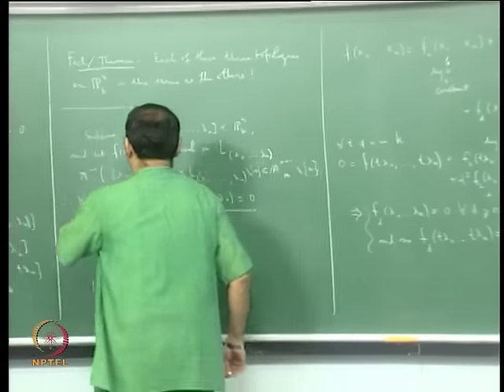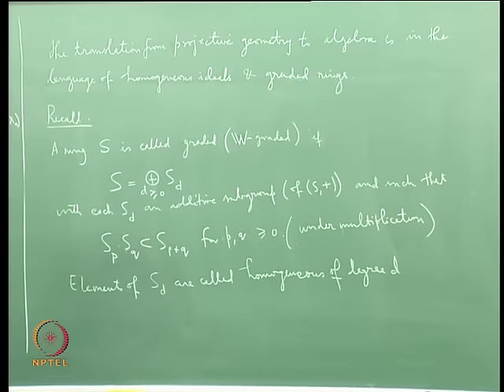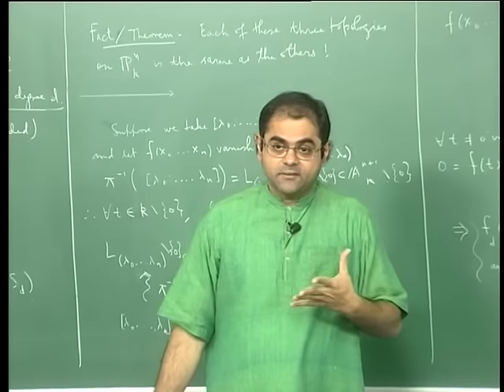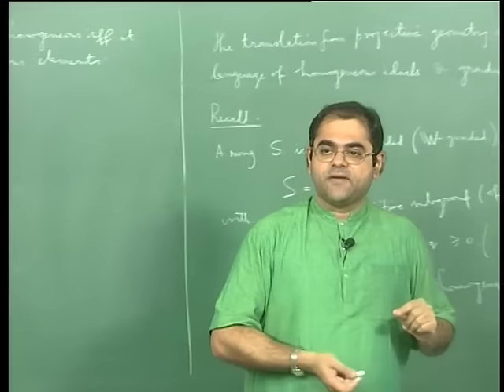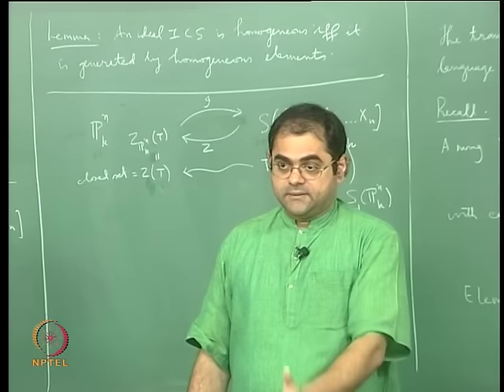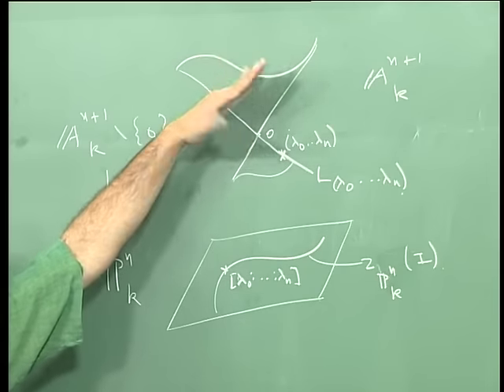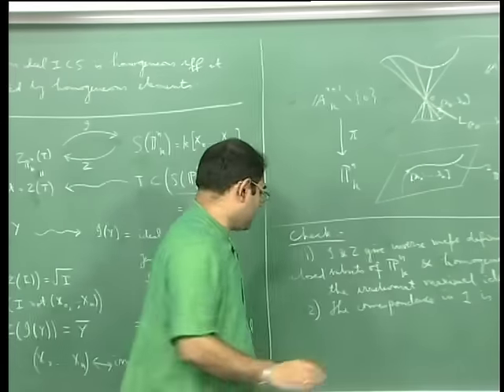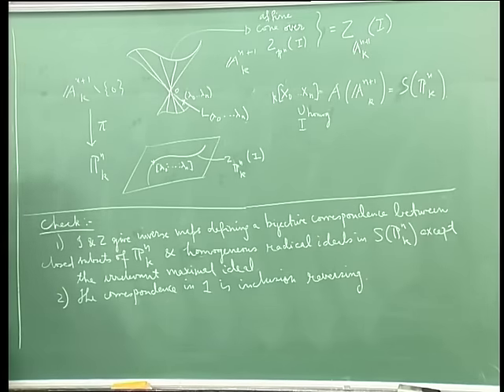Mod-10 Lec-24 Translating Projective Geometry into Graded Rings and Homogeneous Ideals